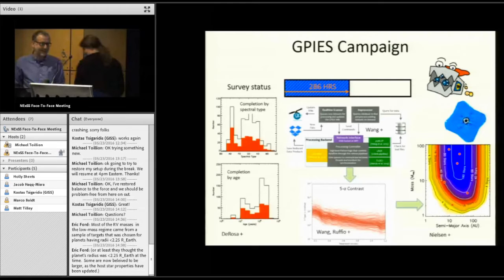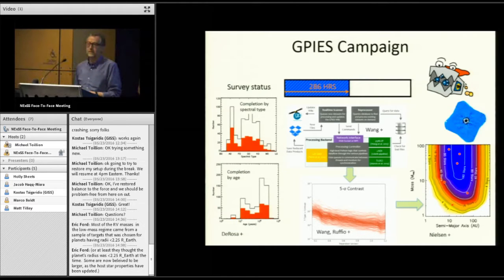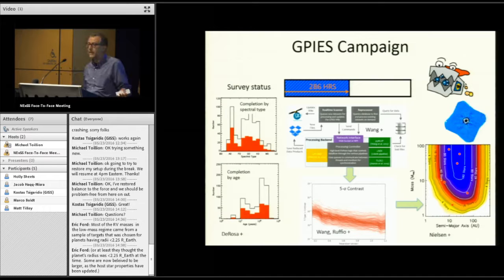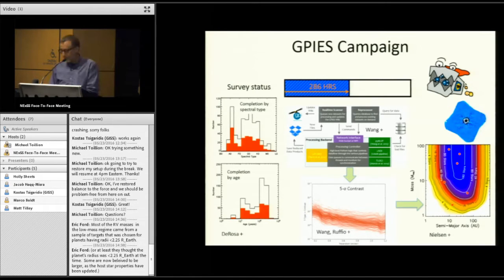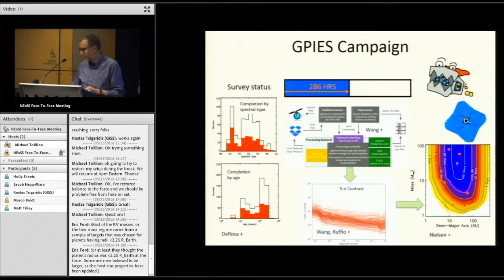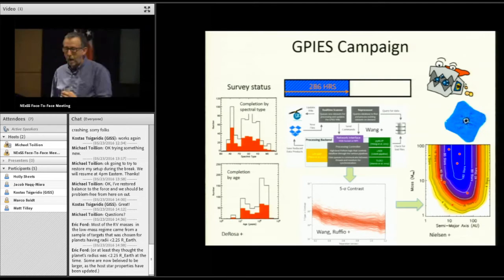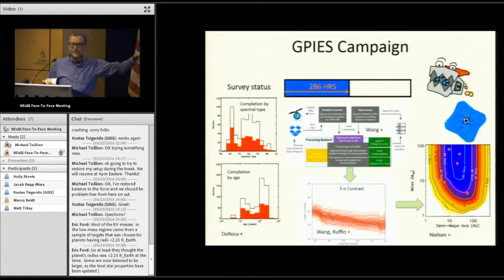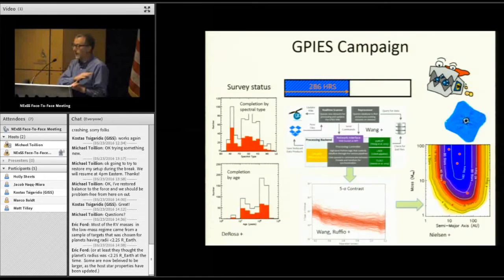2nd NExSS F2F Meeting (2016) - James Graham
The 2nd annual NASA Nexus for Exoplanet System Science (NExSS) Face to Face meeting was held at NASA Headquarters in Washington D.C. on the 24th of May 2016.

James Graham is a Professor of Astronomy at University of California, Berkeley.